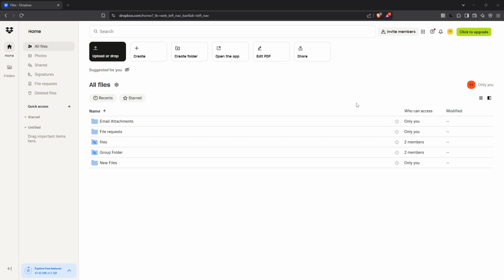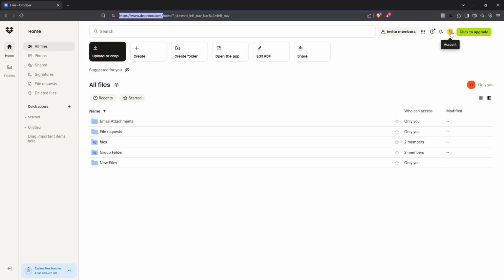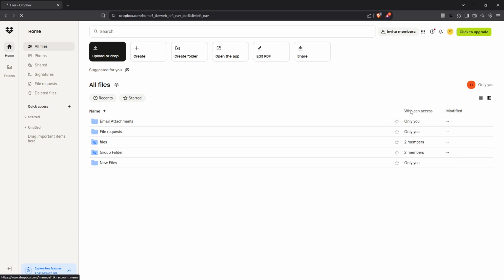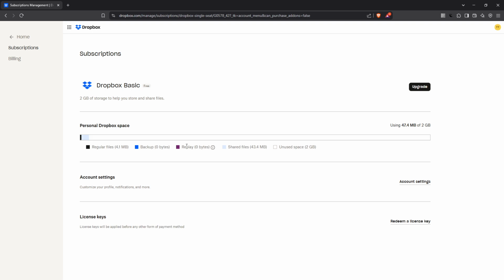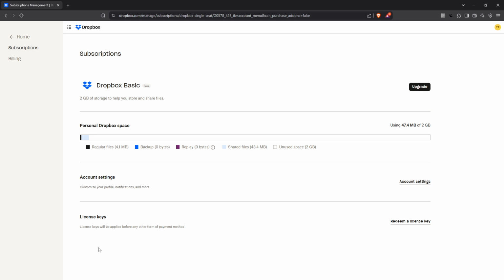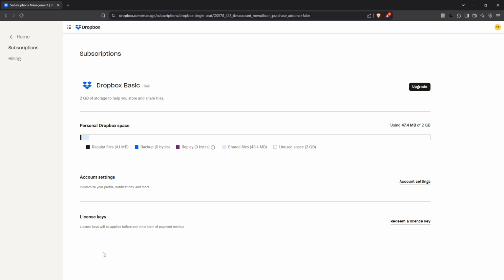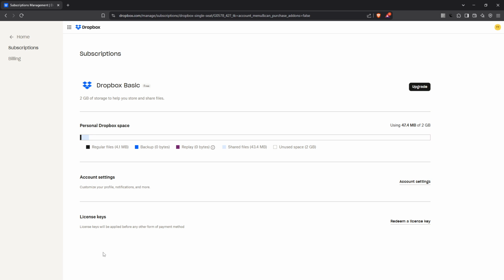How to Cancel a Dropbox Subscription Tutorial [2025 Full Guide]